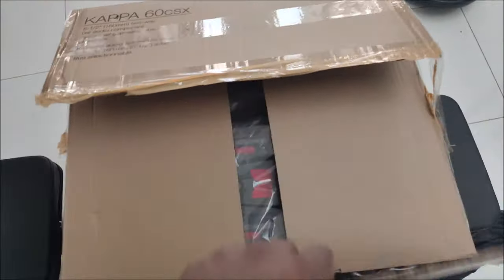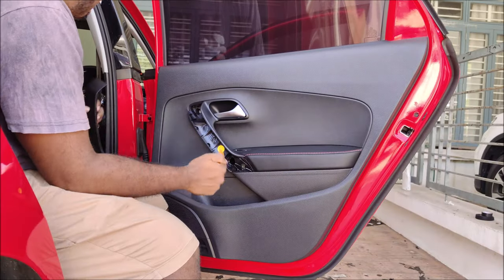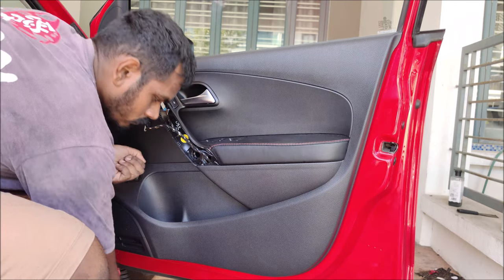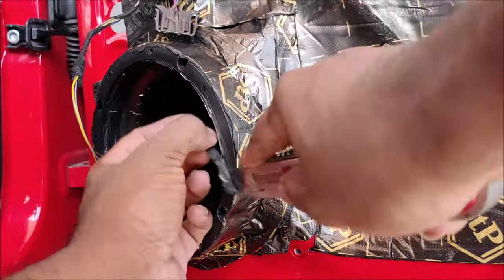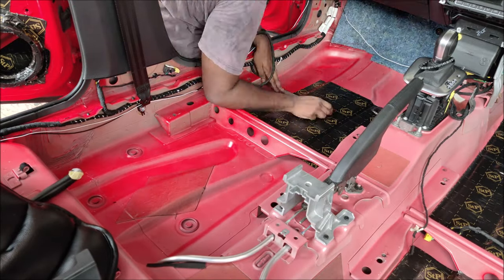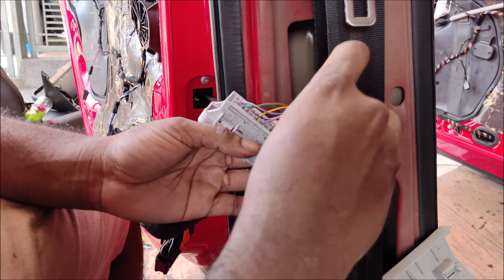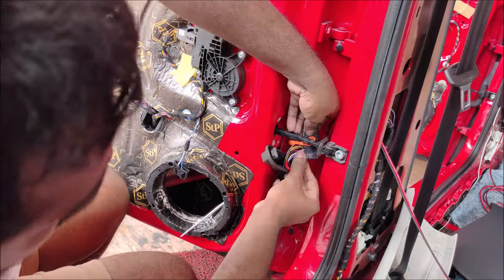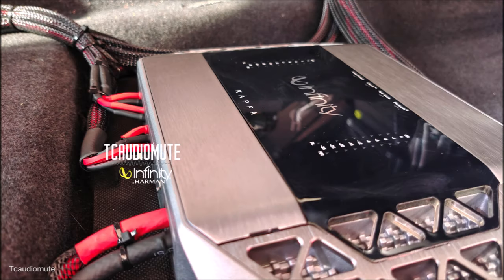VOLKSWAGEN VENTO SOUNDPROOFING + SOUND SYSTEM UPGRADED /INFINITY KAPPA SPEAKERS/KAPPA K4 AMPLIFIER